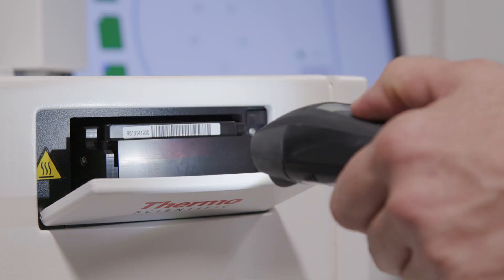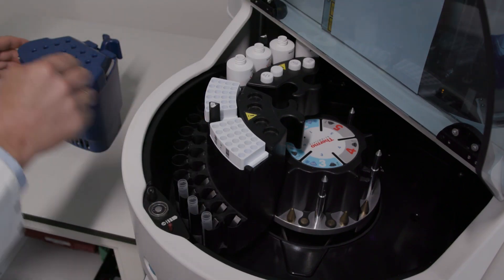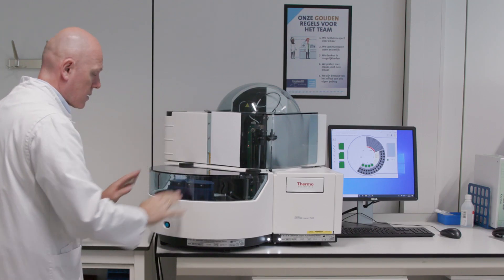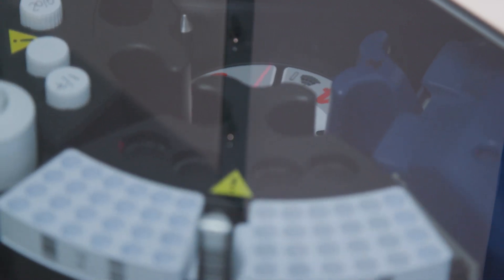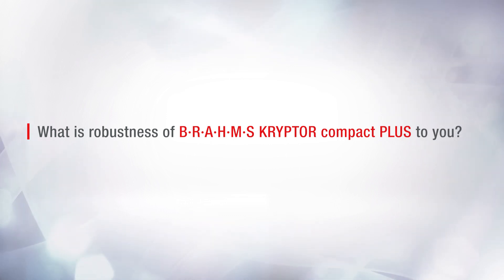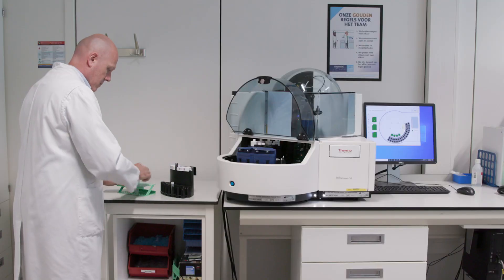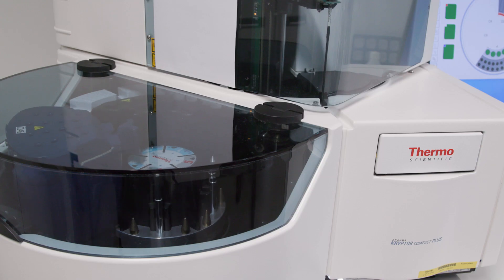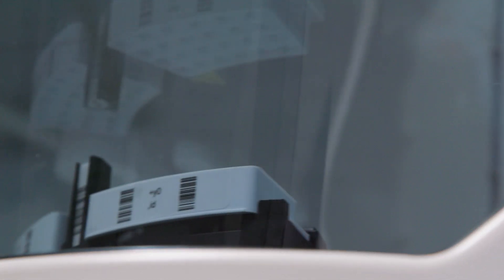Why we chose Thermo Scientific™ B·R·A·H·M·S™ KRYPTOR™ compact PLUS—Dr Van den Berg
Dr. Sjoerd van den Berg, Laboratory Director of Endocrinology at Erasmus MC-Klinische Chemie Netherland, talks about what he likes most about B·R·A·H·M·S KRYPTOR compact PLUS and how the unique TRACE technology supports his lab’s routine testing.